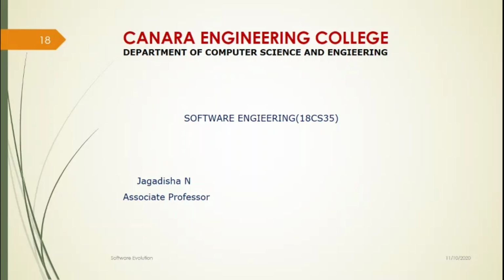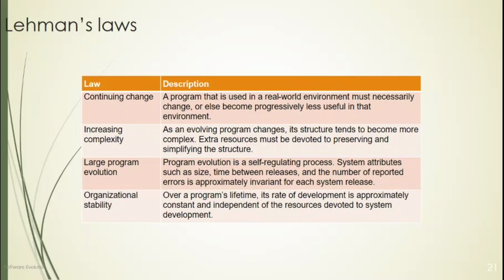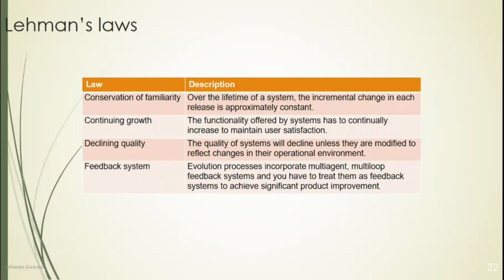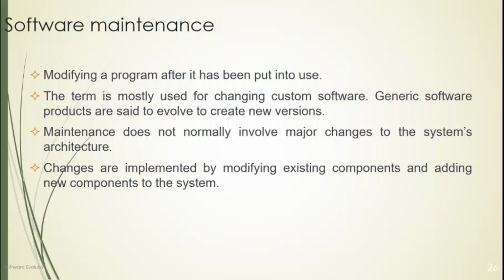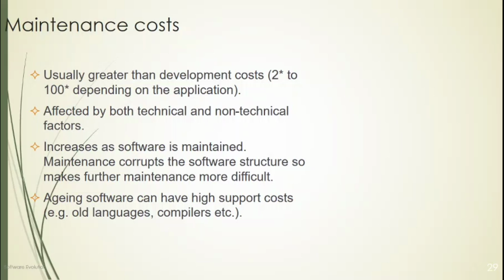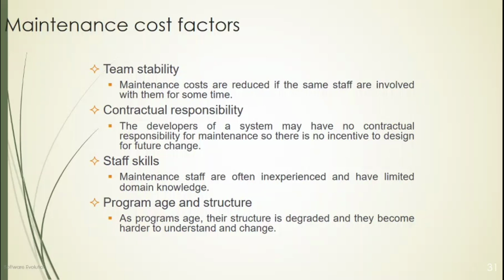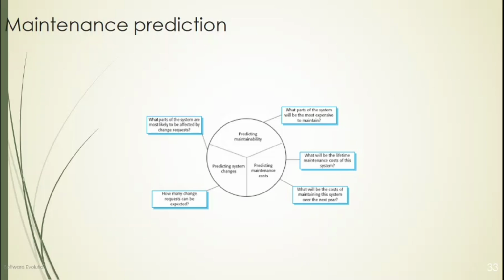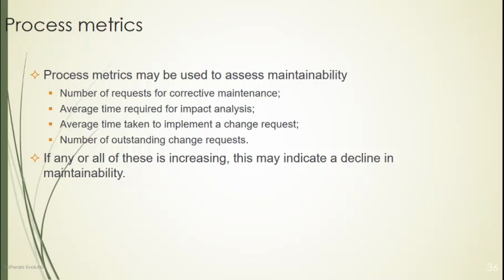VTU SOFTWARE ENGINEERING (18CS35) Program Evolution dynamics [Software Evolution] (M4 L5)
This video contains  Program Evolution dynamics, Lehman's laws, software maintenance, Maintenance prediction.